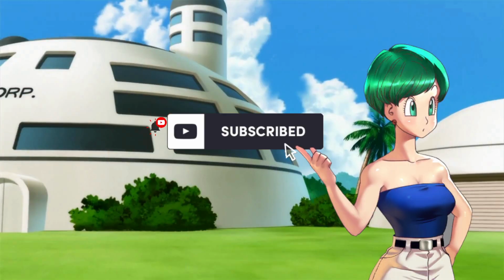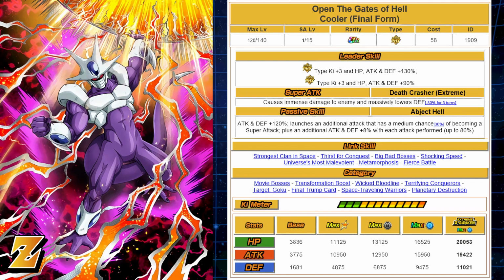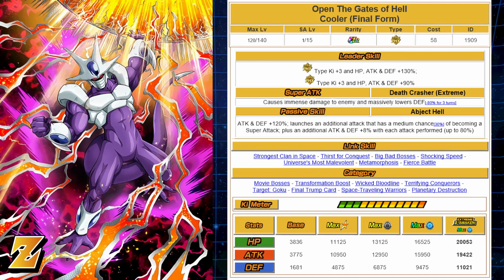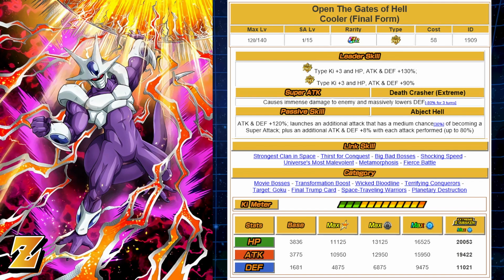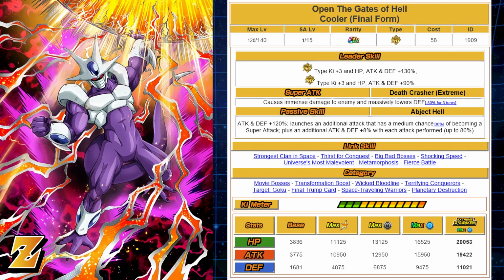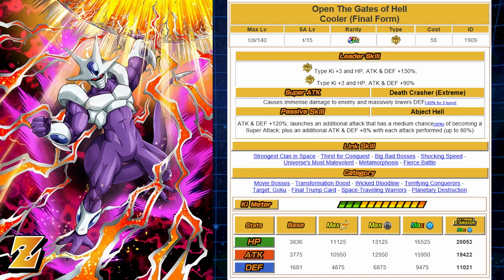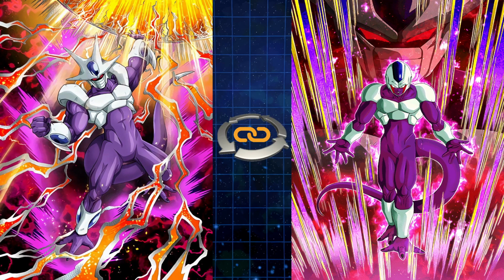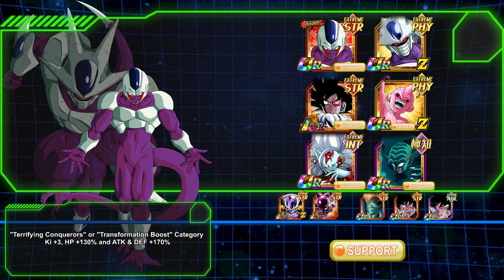EZA PHY COOLER (FINAL FORM) NEO GOD - Full Breakdown and Details | Dragon Ball Z Dokkan Battle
EZA PHY COOLER (FINAL FORM) NEO GOD - Full Breakdown and Details